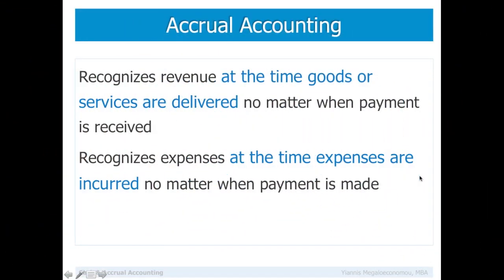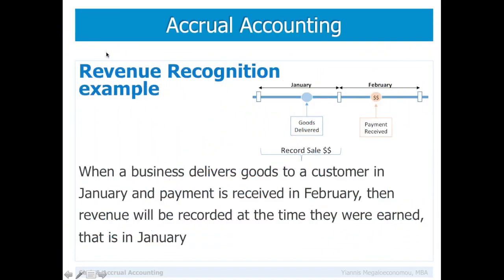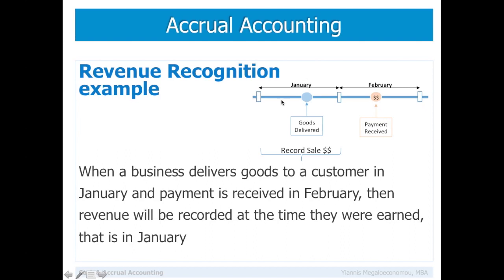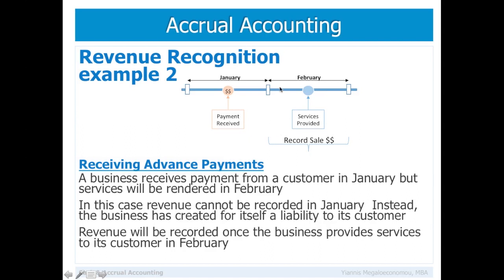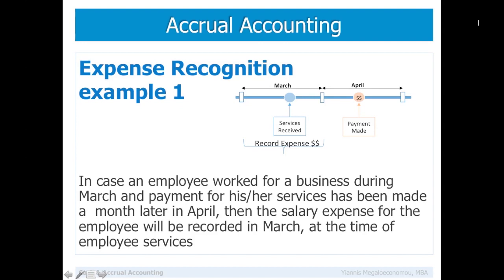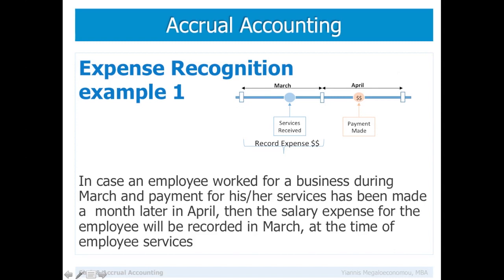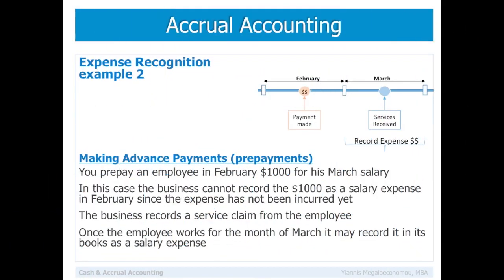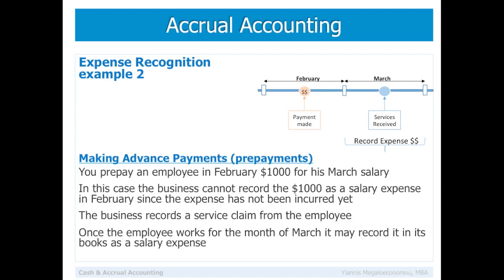accrual accounting explained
Introduces to the accrual accounting methods for recording revenue and expenses